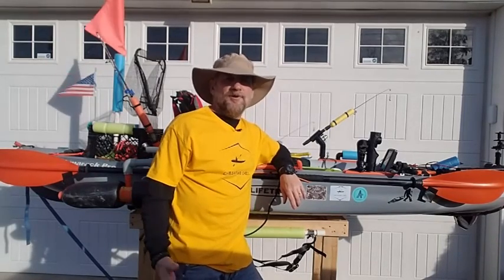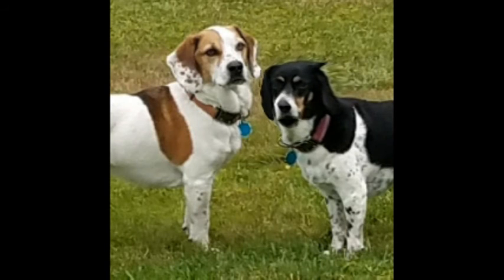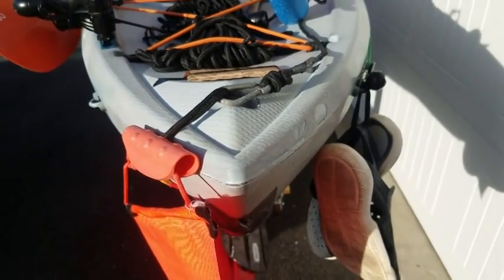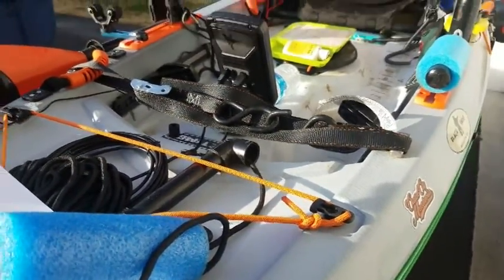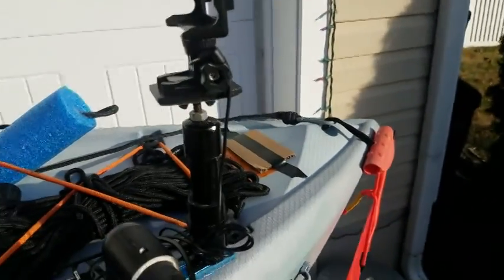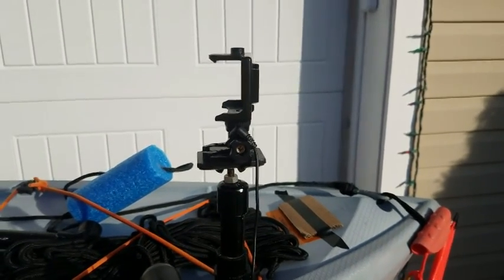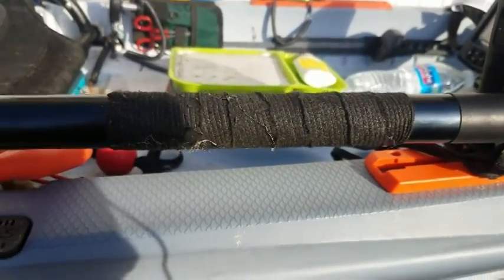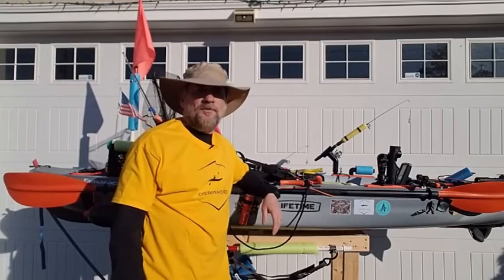KAYAK SETUP FOR FISHING - Part 1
First video of three showing all the modifications and hacks I did to make my kayak more "Fishing Friendly". Some of these mods were "Game Changers". Part 2 will be available sometime first week of January.